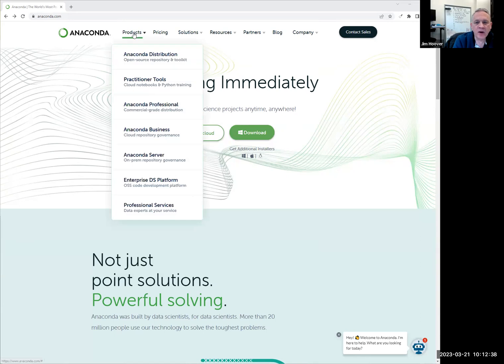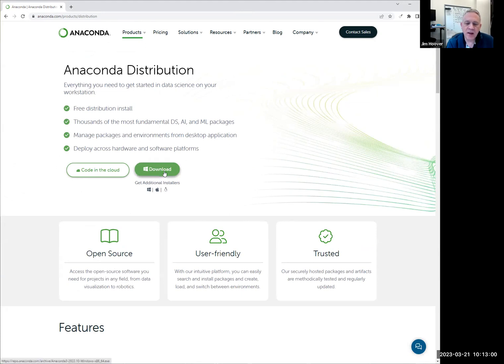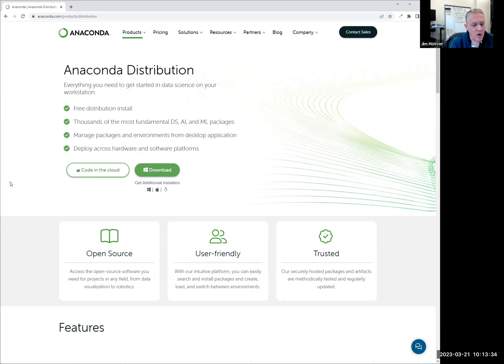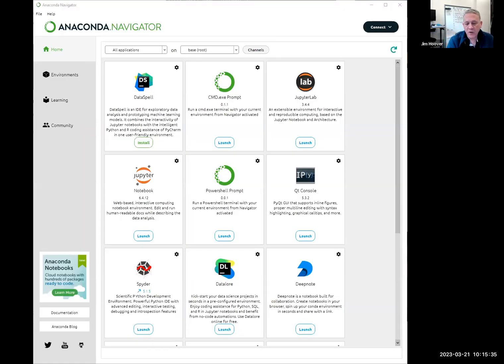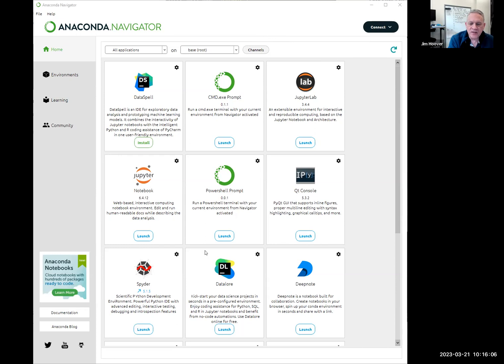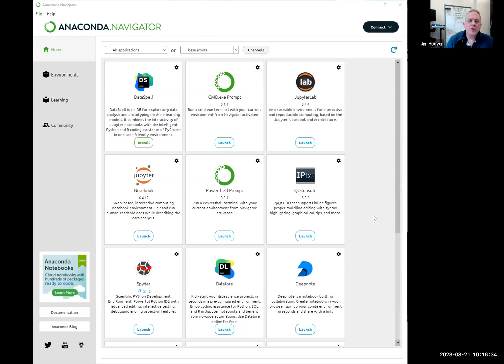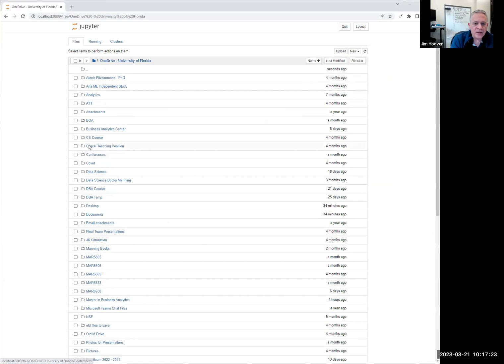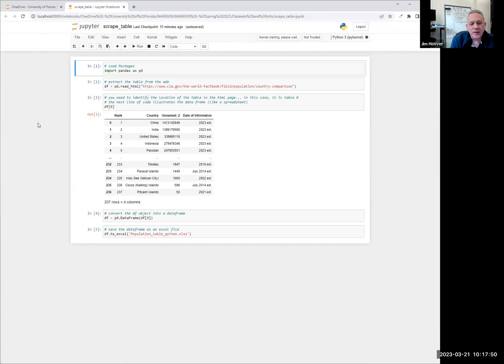Loading Anaconda and Jupyter Notebook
This video is to illustrate how to load the Anaconda Distribution onto your computer and open the Python Jupyter Notebooks Program.